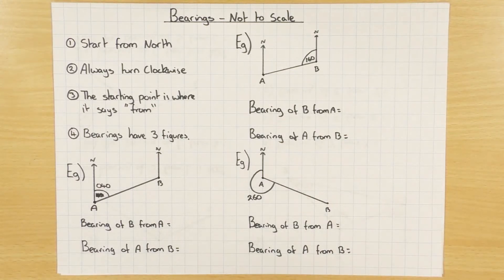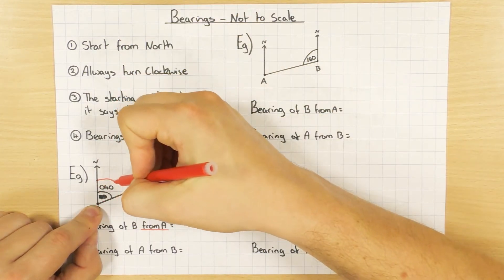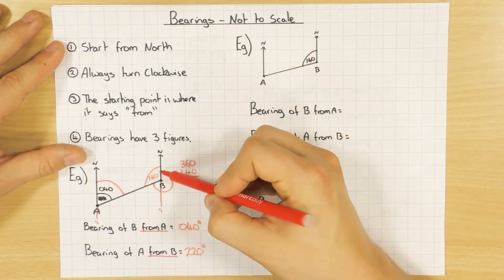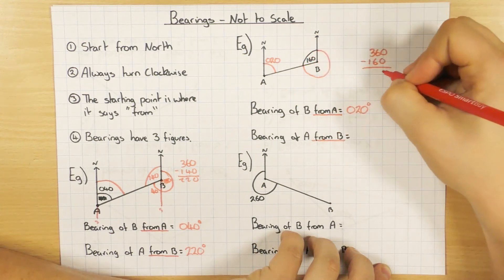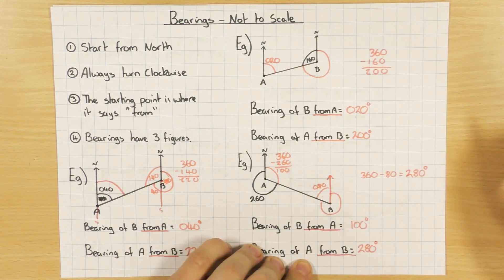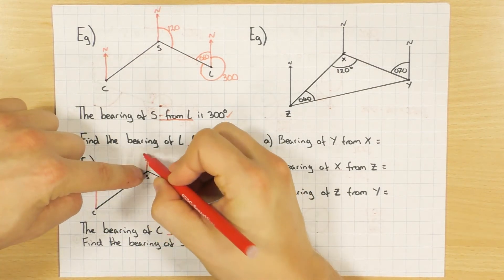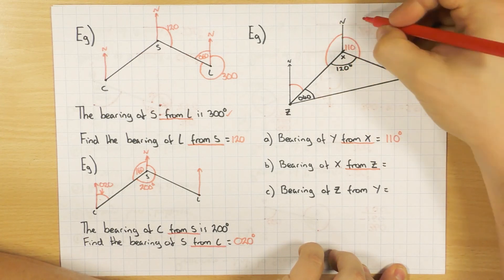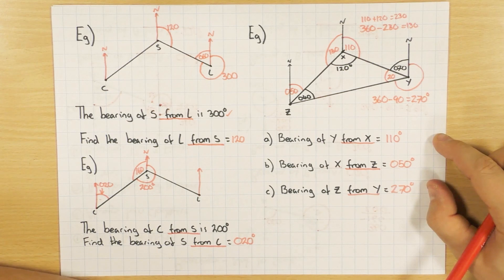Bearings Not to Scale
This video explains how to work out bearings when the diagram is not to scale using parallel line rules.